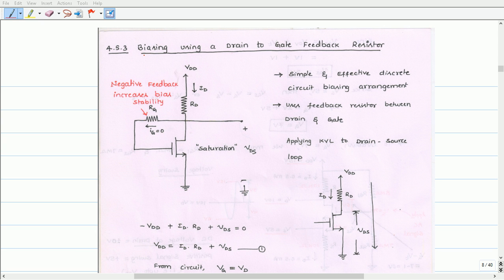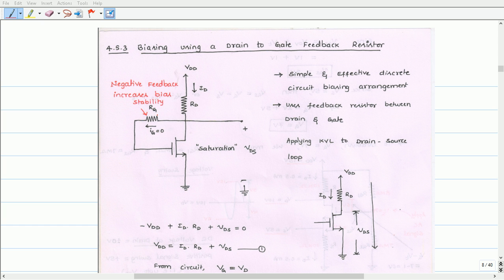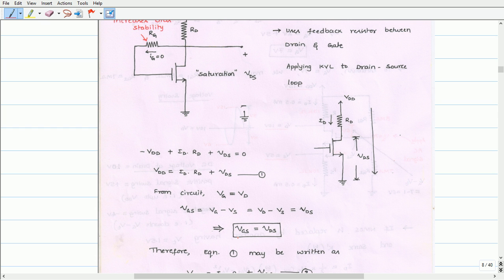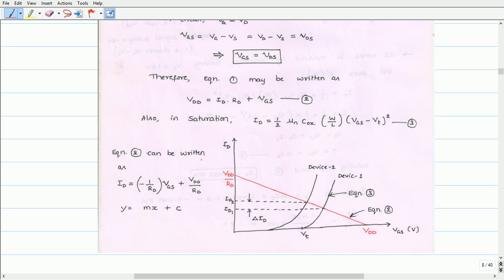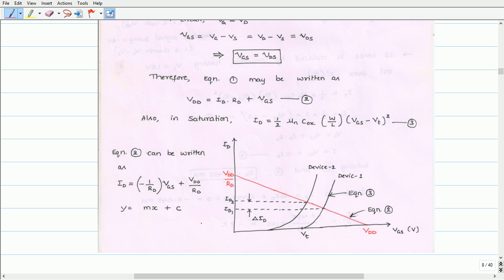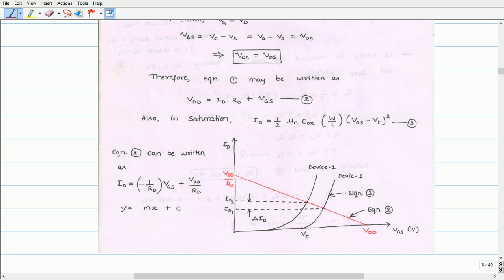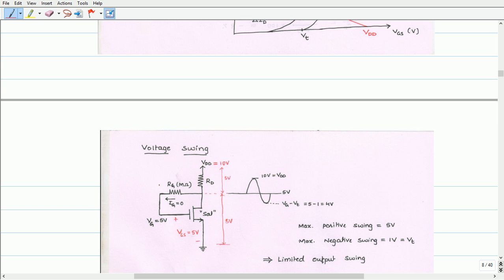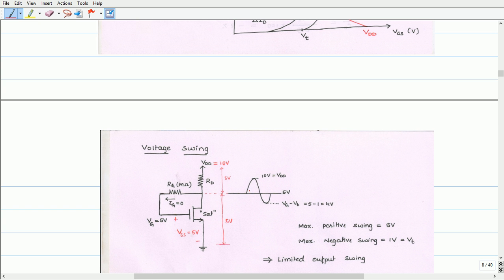Lecture 22 Biasing using a Drain to Gate Feedback Resistor